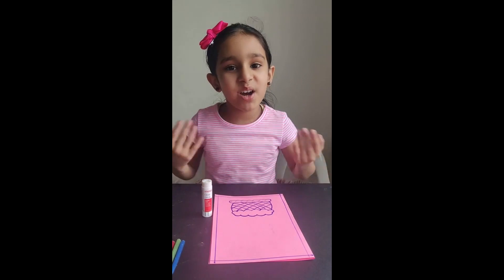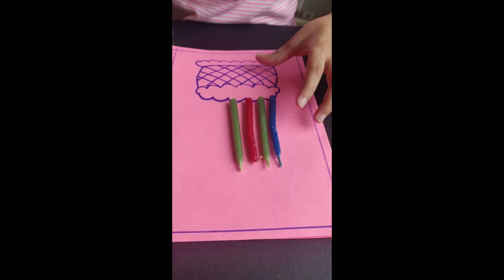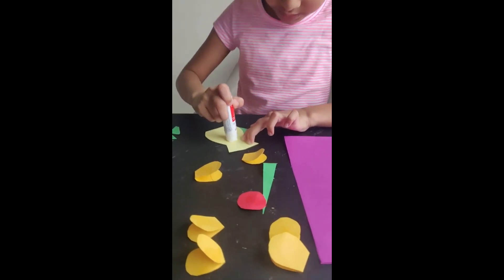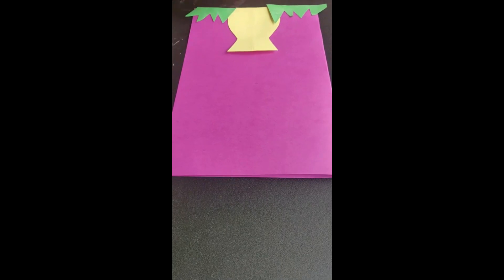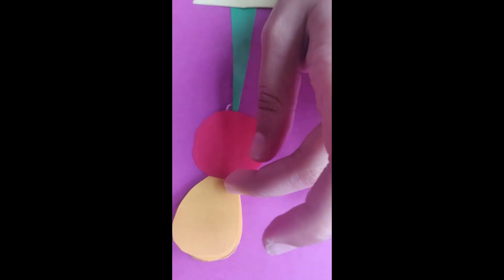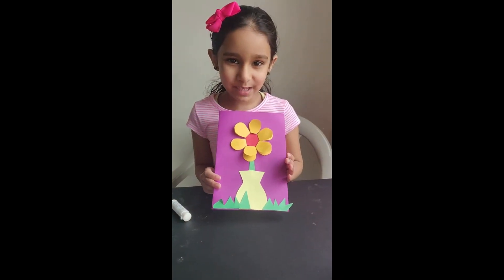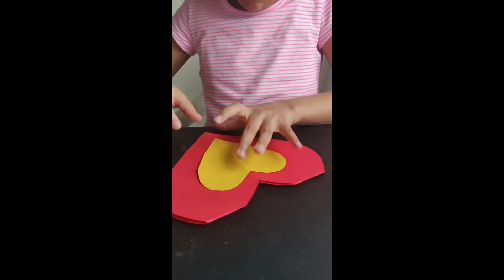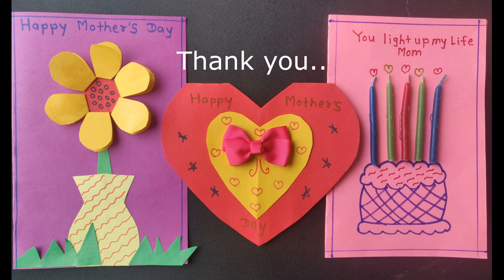Mothers Day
Happy Mother’s day to all Wonderful Moms.
Let's surprise your mom with Handmade cards.
Wishing you all a Happy Mother’s day.